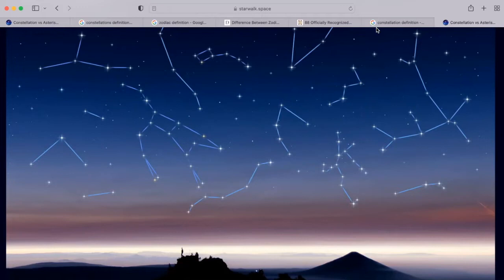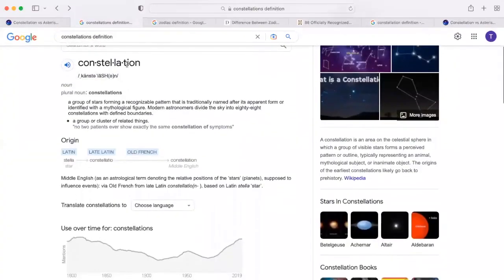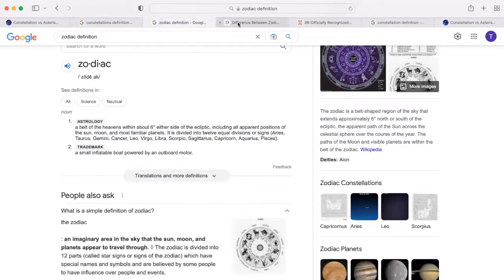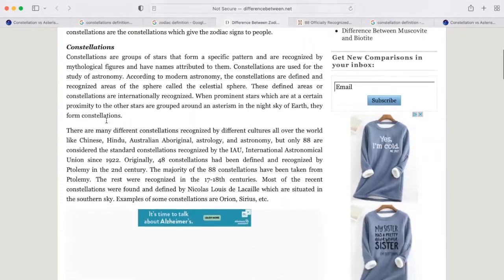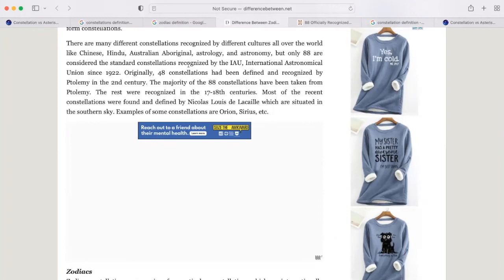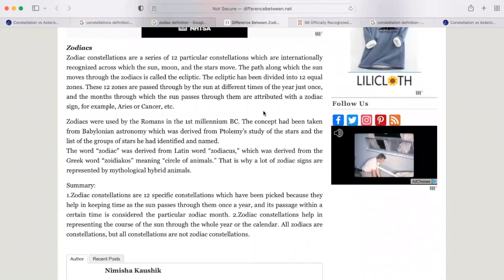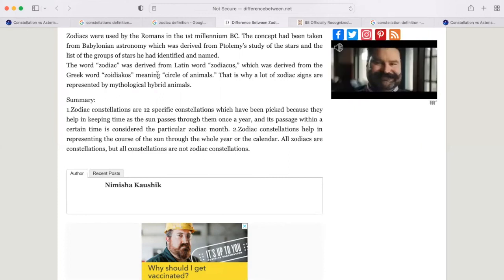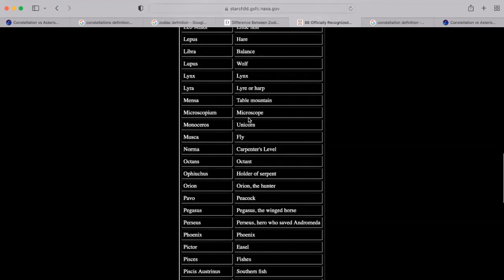What is the DIFFERENCE between the ZODIAC SIGNS & CONSTELLATIONS?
In this video I briefly explain the difference btw zodiac signs and constellations.